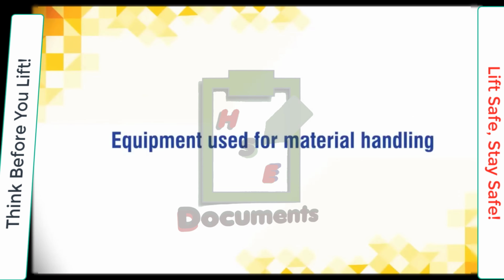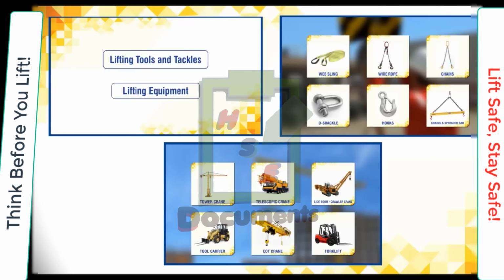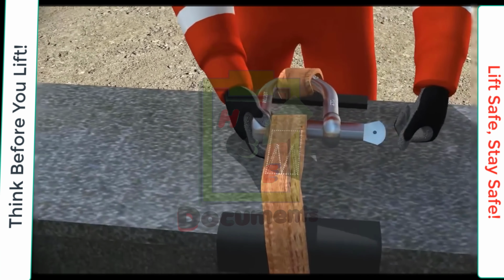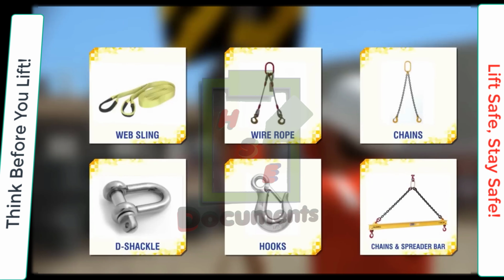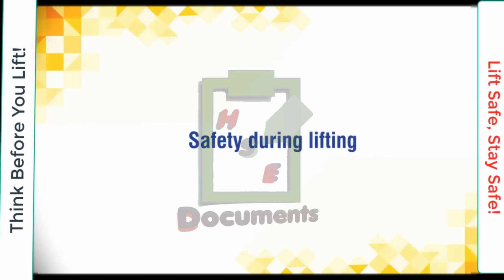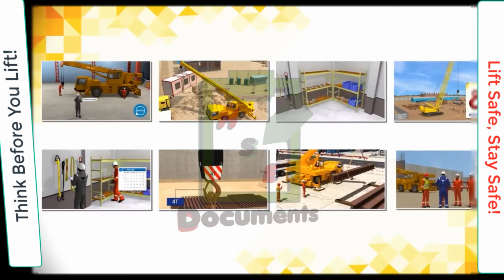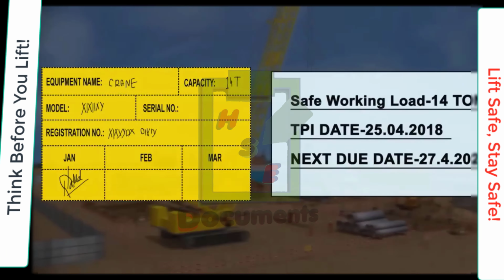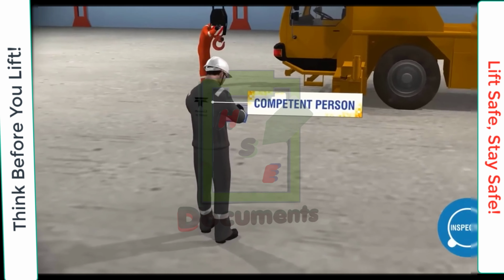Lifting Operation Risk Assessment | Identify Hazards & Unsafe Acts (HIRARC Training)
This lifting operation risk assessment video helps you identify hazards, unsafe acts, and unsafe conditions using the HIRARC method.
Ideal for safety officers, HSE students, and construction safety training.

The video shows a real lifting operation scenario where common safety hazards are present. Viewers are encouraged to observe unsafe conditions, identify risks, and understand how proper risk assessment can prevent accidents and injuries.

🔍 What you will learn:
• Hazard identification in lifting operations
• Unsafe acts and unsafe conditions
• Risk assessment using likelihood and severity
• Practical HIRARC examples
• How to use this video for assignments and toolbox talks

This video is widely used for occupational health and safety learning, lifting safety awareness, and risk assessment practice in construction and industrial environments.

👷 Recommended for:
Safety Officers
HSE Students
Construction Supervisors
Risk Assessment Training
Toolbox Talks

⏱ Video Chapters:
00:00 Introduction
00:08 Lifting Operation Overview
02:22 manufacturer instruction
03:21 equipment used for material handling
04:15 safety during lifting operations
02:00 Task assignment

This video is part of practical safety training for lifting operations and workplace risk assessment.